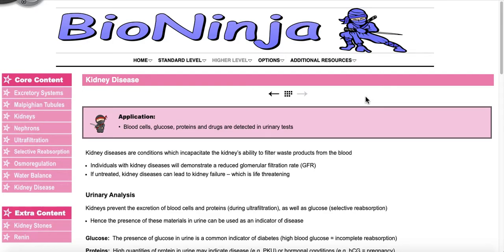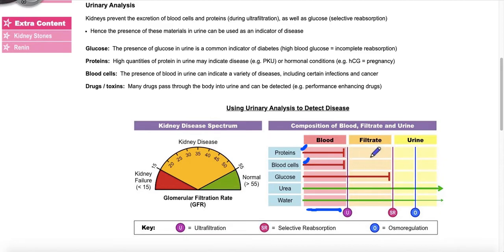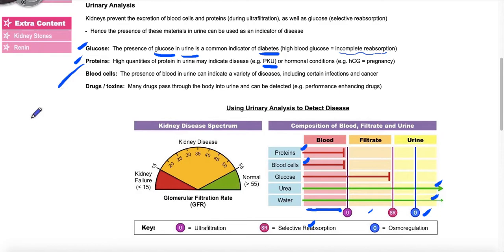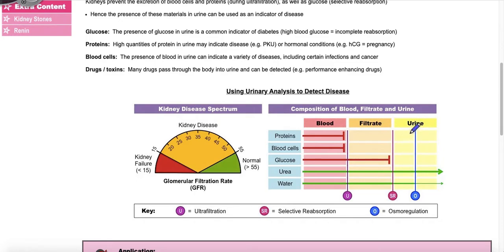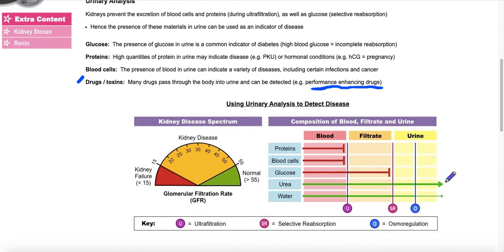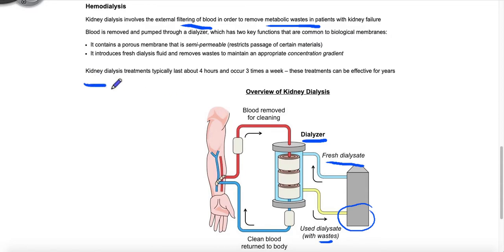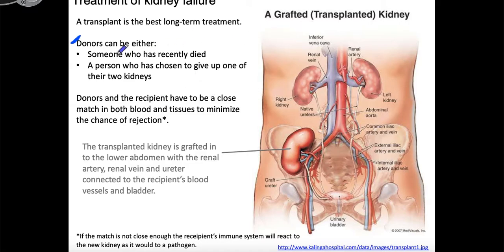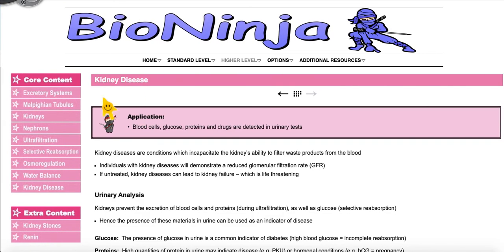11.3 Kidney Disease